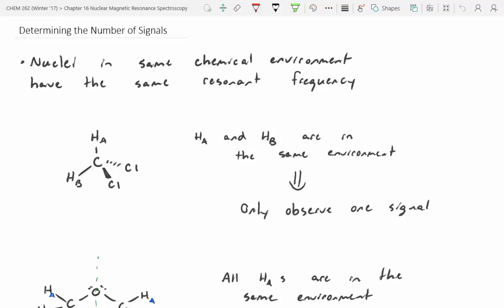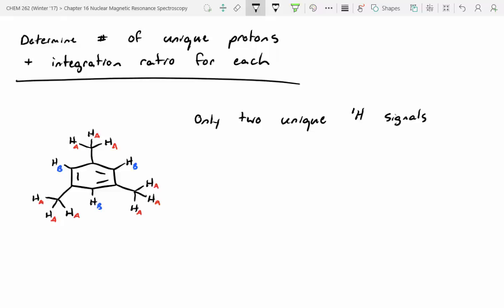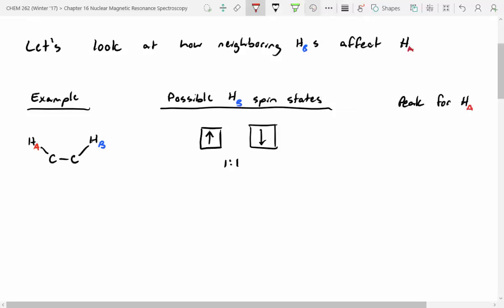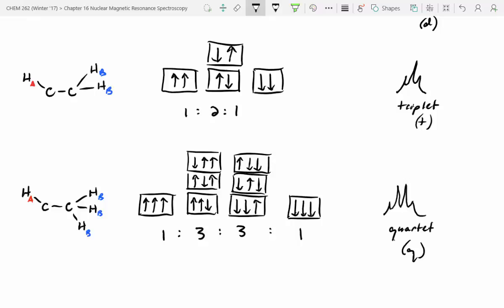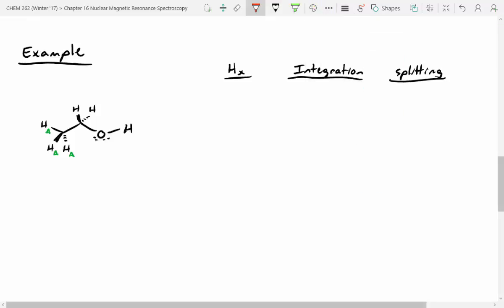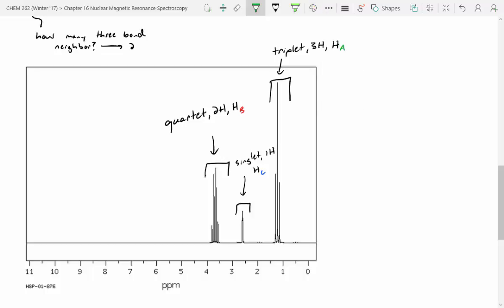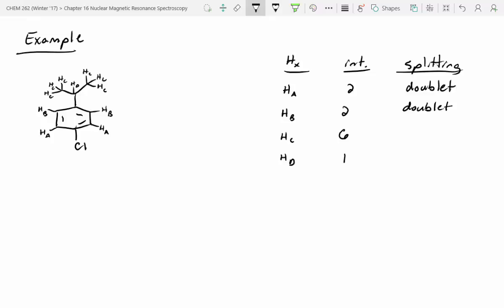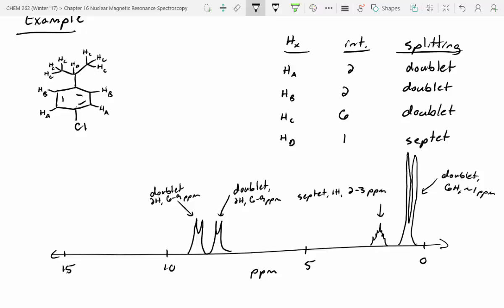NMR Determining unique sets of protons, integration ratios, and signal splitting